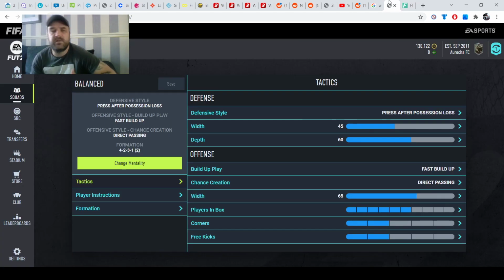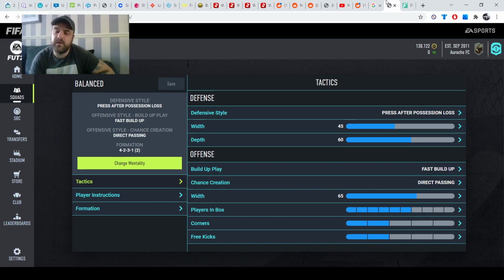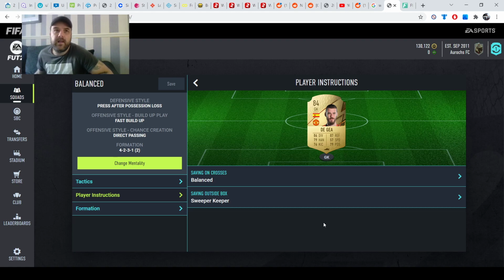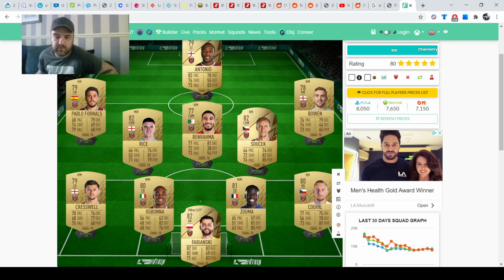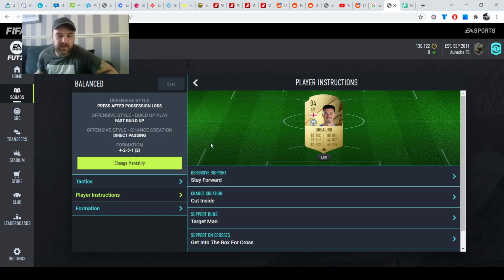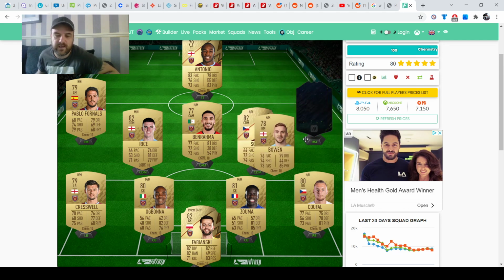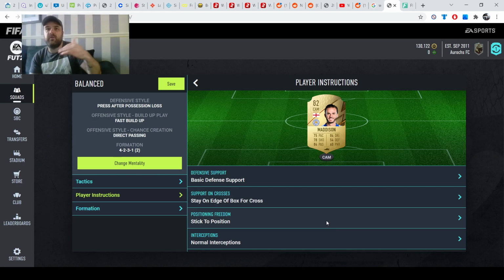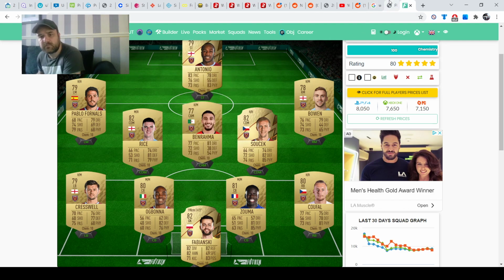Fifa 22 - West ham custom tactics and 4231 formation ultimate team set up and guide.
hey guys back with another moyes master class for his dominant performance as manager with west ham.

really interesting formation to play with a wide variety of attack and defend options, really balanced set up and fun to play with